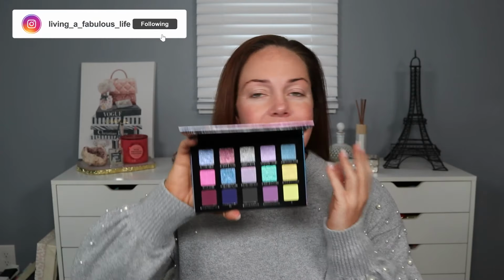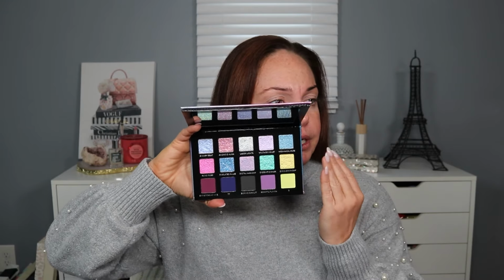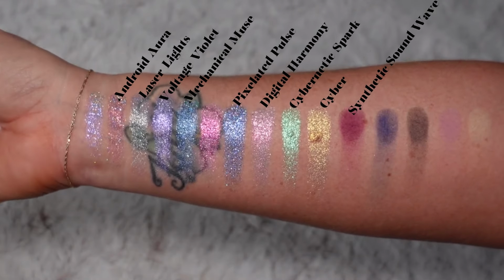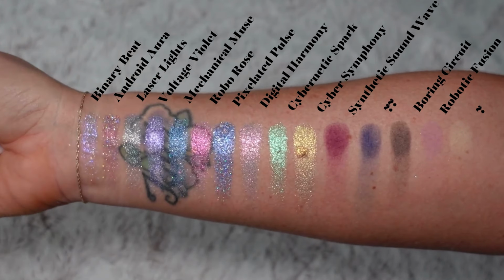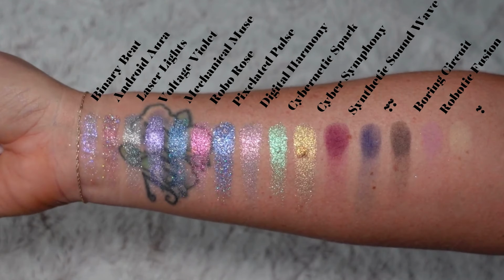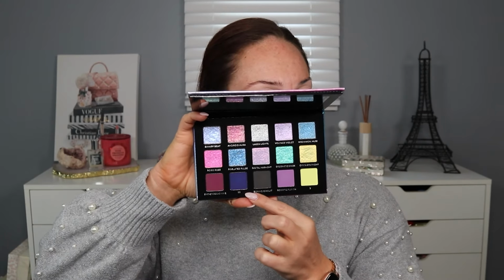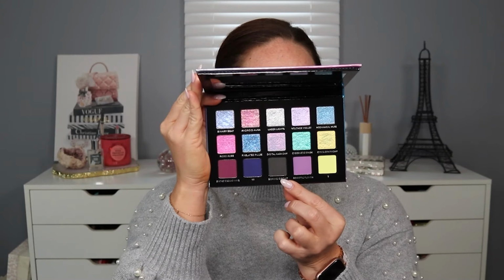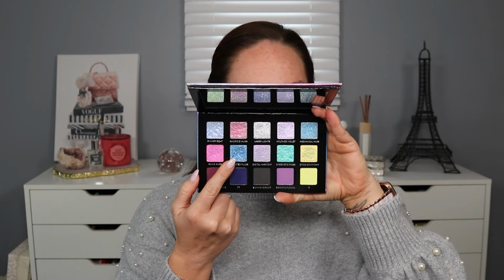Unveiling Adept Cyborg Choir's Stunning Makeup Try-on & Swatches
Experience the magic of Adept Cyborg Choir's stunning makeup palette with this try-on and swatches video. Get a closer look at the new indie makeup that's taking the beauty world by storm!

Lancôme Teint Idôle Ultra Wear All over Concealer - 260 Bisque N

**LET’S CONNECT**